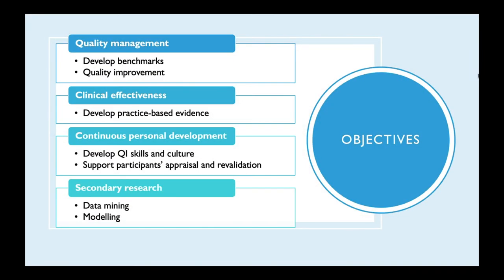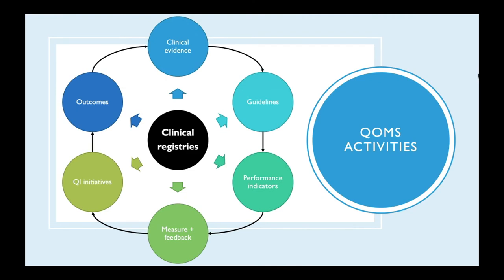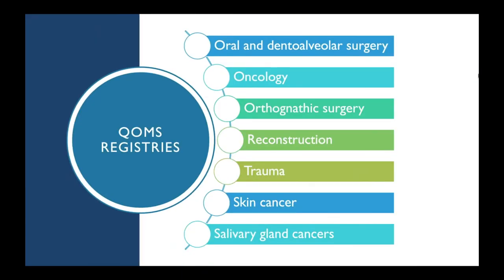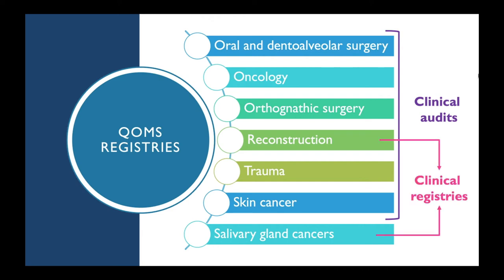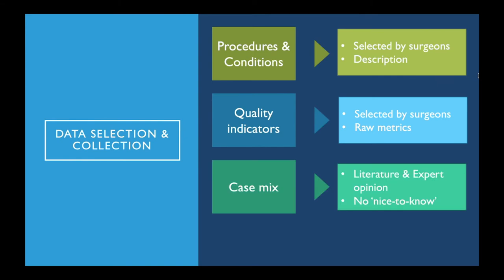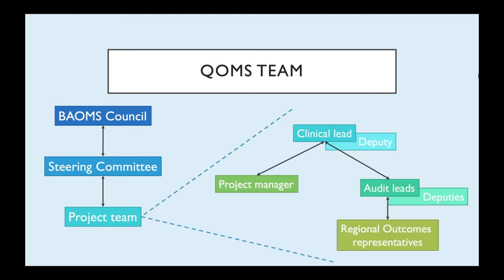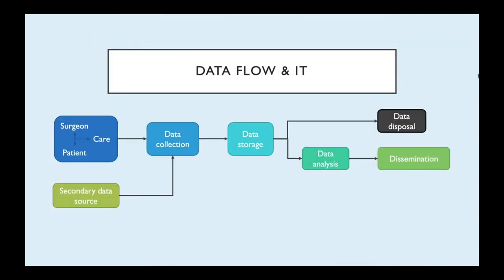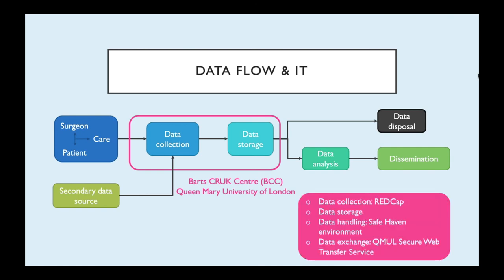QOMS Short Introduction for Clinicians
This video gives a quick overview of QOMS, the quality improvement and clinical effectiveness programme initiated by the British Association of Oral and Maxillofacial Surgeons for the specialty (BAOMS).